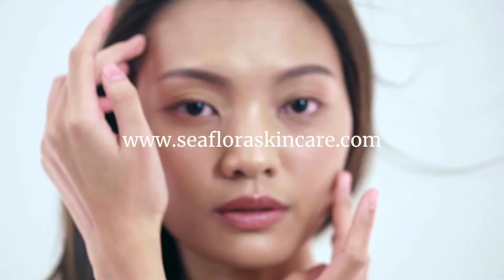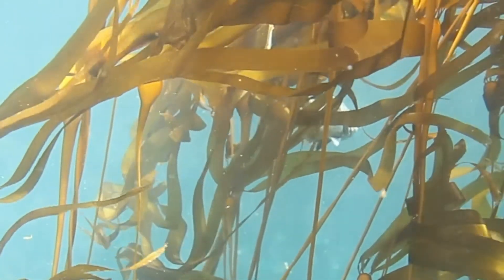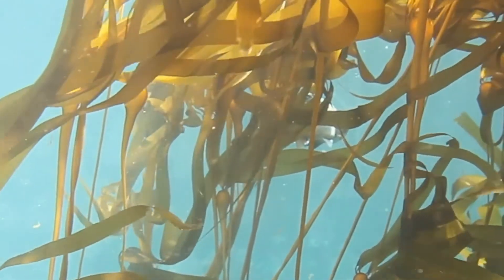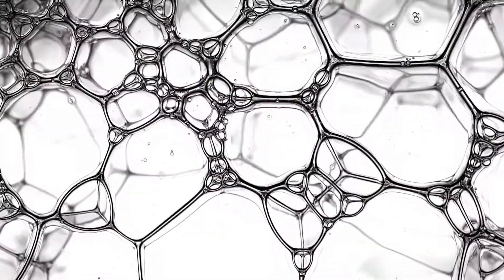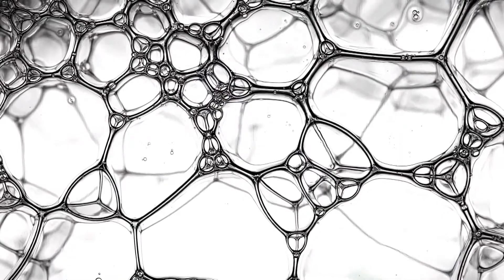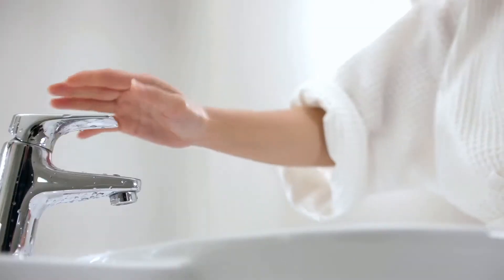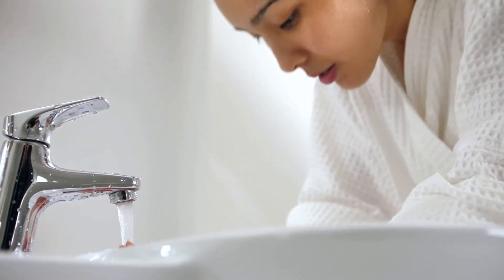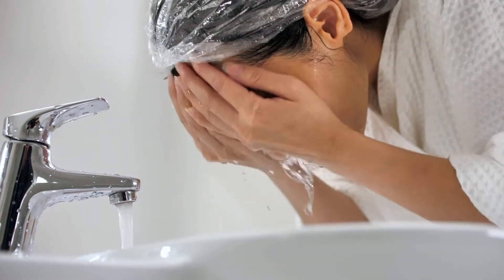Seaflora Skin Quiz Offers Custom Seaflora Routines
Seaflora products nourish the skin, stimulate and improve blood circulation, remove toxins from the body and free up detoxification pathways, balance pH, encourage lymphatic drainage, fight inflammation and induce a healthy glow.  We have harnessed these benefits by developing methods of keeping components within these superfoods biologically active and preserved. While the healing properties of seaweed have been known for a millennia, how to effectively retain the active benefits of fresh seaweed was developed through years of research and testing.

People get excited to find an organic, effective, non-toxic product line that is made in Canada! We hand-harvest our 3 main ingredients, sea salt, sea weeds, and sea mud from the pristine west coast of Vancouver Island. Where we harvest we are surrounded by more national and provincial parks than population. As Diane would say, “Vancouver Island is a gift, wrapped in seaweed!”

People are so tired of green washing. They are educated these days and savvy about ingredients. People don’t want marketing ingredients and toxic or environmentally harmful products. As a two time cancer survivor myself, it’s like winning the lottery when you find truly organic, superfood, holistic, GMO free skincare that is extremely effective at fighting the sign of aging.

Visit us today: 2105 Otter Point Rd., Sooke, B.C., Canada

Video: Chad Clarke
Copyright @ Seaflora Skincare Inc.